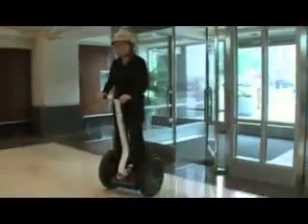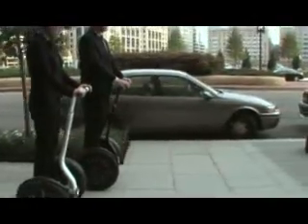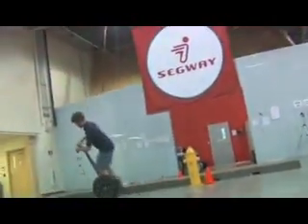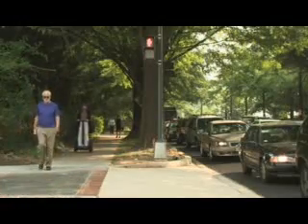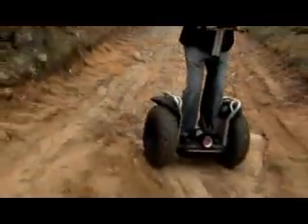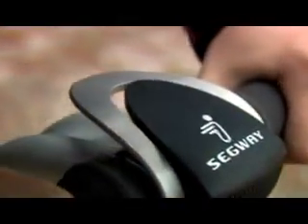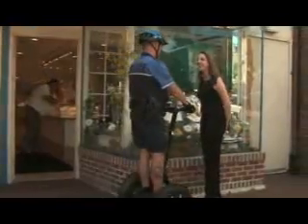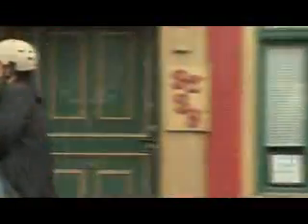SEGWAY PT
Segway PT, il mezzo di locomozione più tecnologico ed ecologico mai ideato dall'uomo è ora disponibile in Italia.
Sporgersi in avanti per avanzare, indietro per indietreggiare...
...ora inclinarsi a destra per girare a destra, inclinarsi a sinistra per girare a sinistra.
Segway Italia presenta due nuovi Personal Transporter (PT) con tecnologia rivoluzionaria.
I nuovi Segway sono dotati di tecnologia LeanSteerTM, InfoKeyTM controller e altre nuove utili funzioni, che rendono ancora più intuitiva la guida. La nuova generazione comprende il versatile i2 e il fuoristrada x2 e 6 ulteriori pacchetti adattati alle esigenze specifiche di clienti aziendali e privati che saranno pronti per la fine del 2006.
La tecnologia LeanSteerTM rende il nuovo Segway PT più intuitivo e versatile. Permette al conducente di controllare completamente il movimento attraverso dei semplici spostamenti del baricentro. Grazie al nuovo design ed al sofisticato software, il Segway PT distingue due impulsi diversi, quello del conducente e quello delle variazioni del suolo. Il conducente si trova così sempre in una posizione verticale e stabile, indipendentemente dal fondo stradale.
Si avvia con il nuovo InfoKeyTM controller wireless. La chiave "all-in-one" permette al conducente di cambiare la velocità massima e funge contemporaneamente da tachimetro, contachilometri, indicatore di carica e computer di bordo. Tramite l'InfoKeyTM controller può essere attivato in sistema antifurto, infatti se viene mosso scatta un allarme sonoro e le ruote si bloccano; contemporaneamente sul display del InfoKeyTM controller appare un segnale visivo.
Con la velocità massima di 20km/h e l'autonomia fuori-strada di 19 km, il Segway x2 è ideale per uso agricolo e forestale, nel turismo e per il tempo libero, mentre l'i2, elegante e versatile, è adatto all'uso cittadino e indoor (velocità massima di 20km/h e autonomia di circa 38 km).